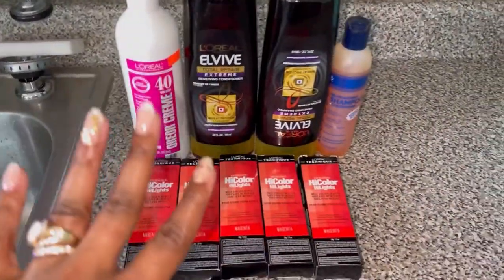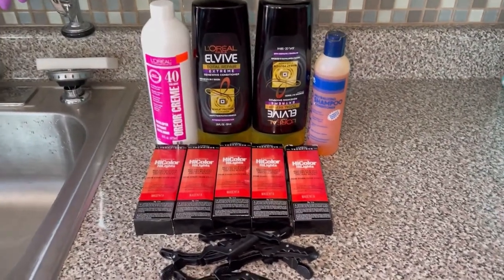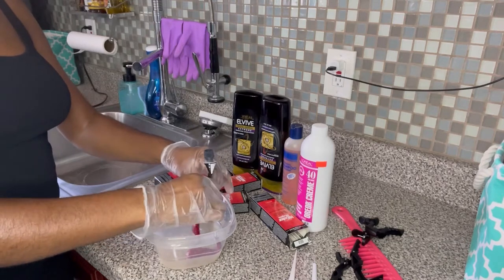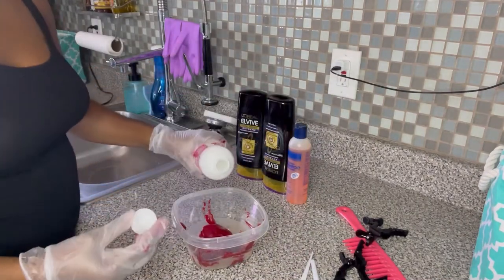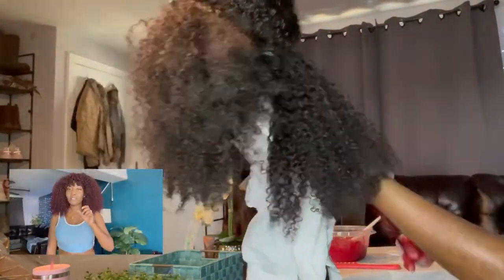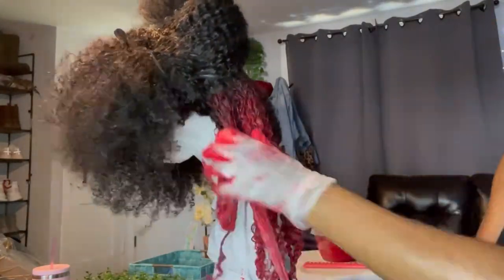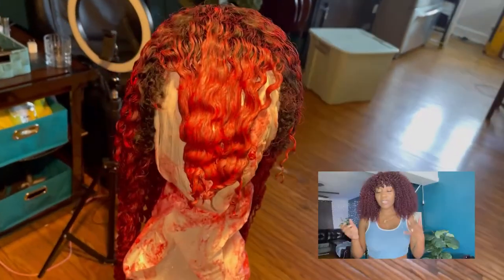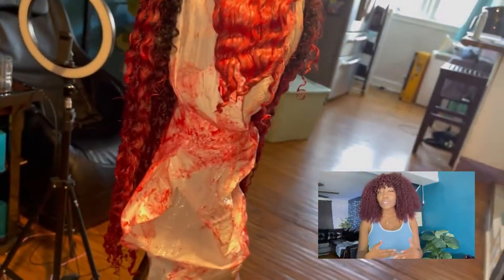Dying Kinky Curly hair Magenta with NO BLEACH & NO DAMAGE!